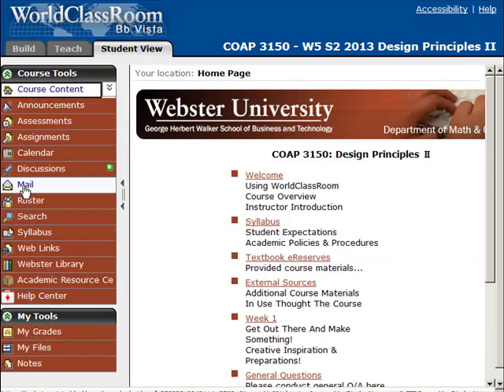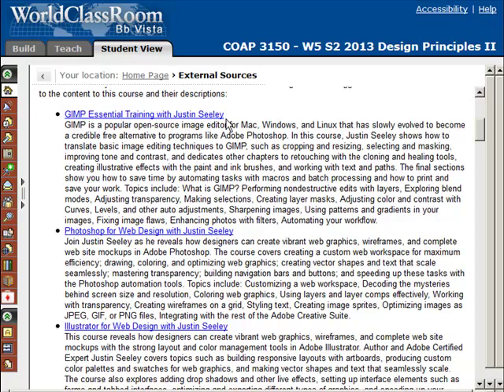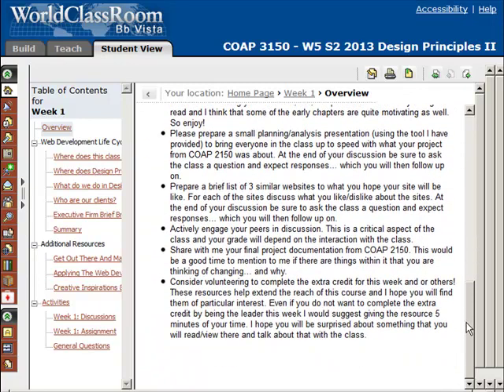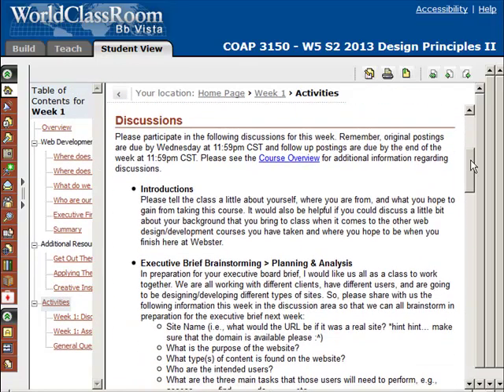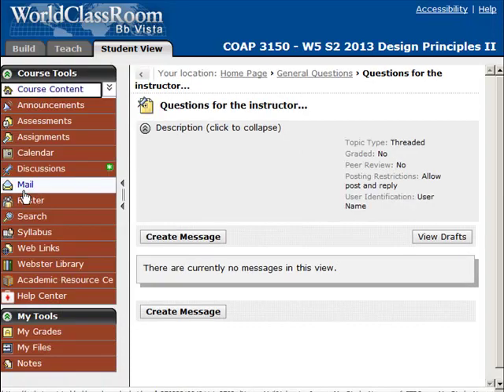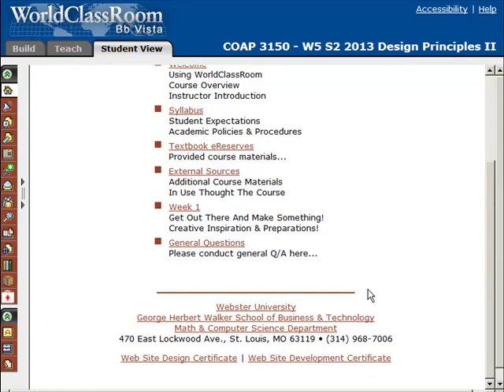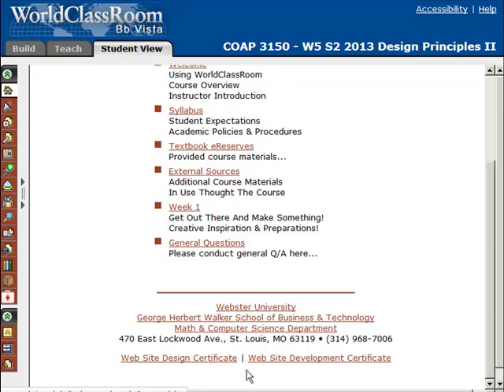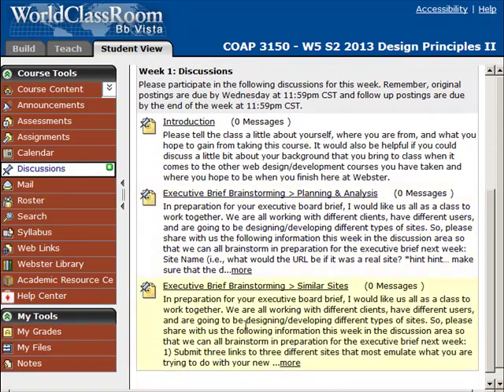COAP 3150 Week 1 Welcome Video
This welcome lecture was created for COAP 3150